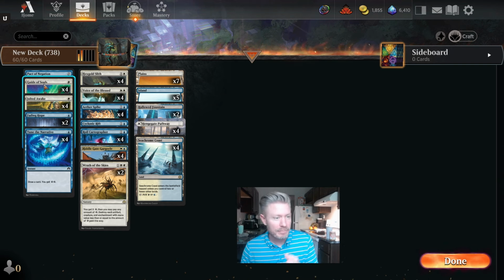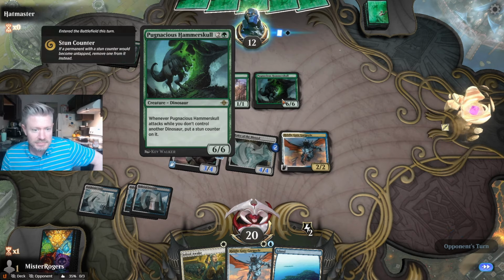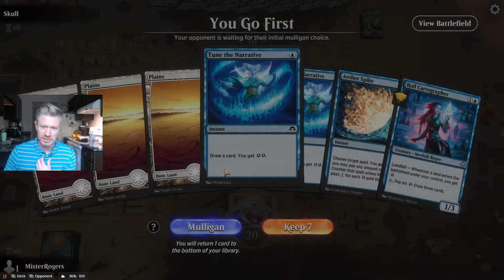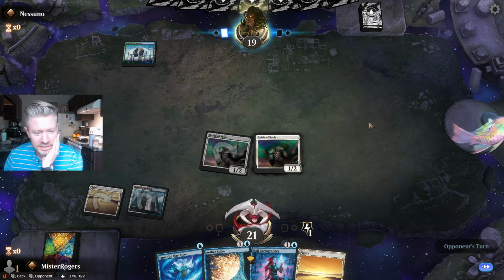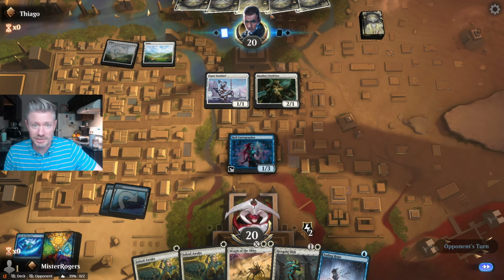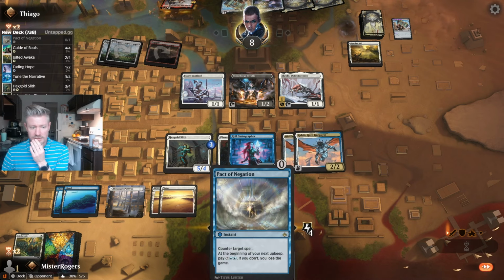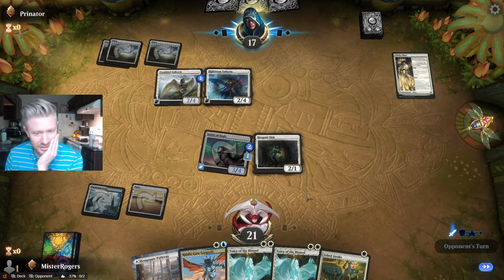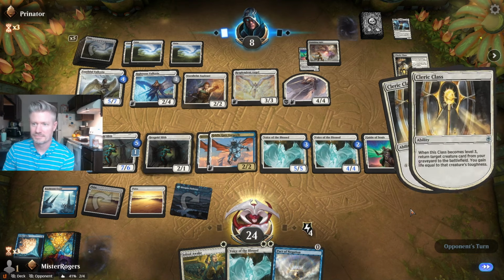Azorius Guide of Souls | MH3 | Historic | MTG Arena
We took on some of the format's most powerful decks! Looking at you, Giada.

Check out our historic constructed build of playing cards and smashing face - in Azorius!